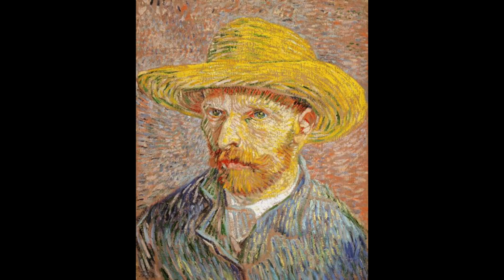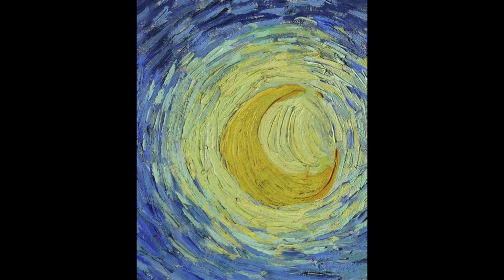Leaning into lines like Van Gogh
This video looks at artists who use line in their paintings like Van Gogh, Matisse, Gabrielle Munter and more.

Exercise -
Step 1. - Pick anything you want to paint - figures, landscapes, stills lifes or portraits
Step 2. -  do a pencil or marker sketch of it a la Van Gogh's lines sketches that he did for his paintings. That will help you decide how to utilize line in your paintings.
Step 3 - pick a complementary color palette and pick one of those colors to paint the background a solid color.
STep 4 - using a small brush, build out your image/world/person using a lot of line-centric brushstrokes in the opposite color as the color that you used for your background (orange background = blue lines, yellow background = violet lines, etc.)
Step 5- Vary the lines in width or length to create interest or try use the same style of lines to create symmetry.